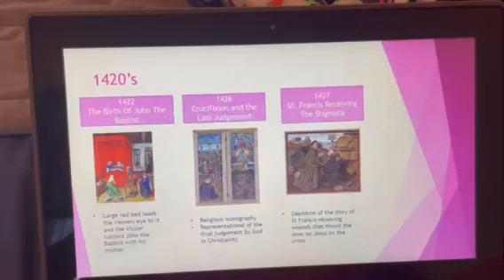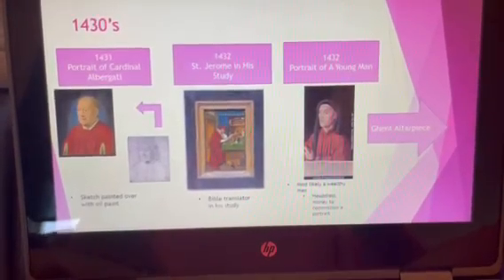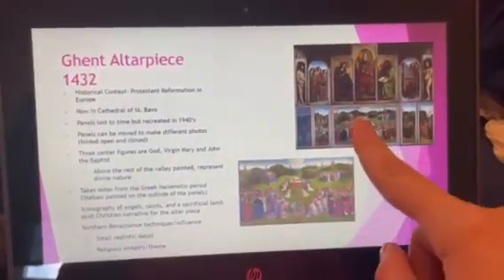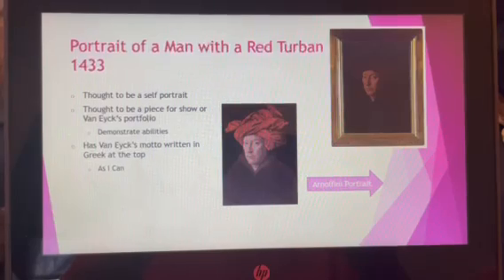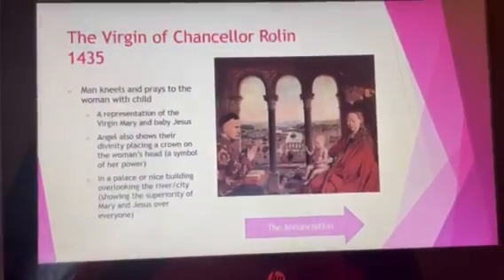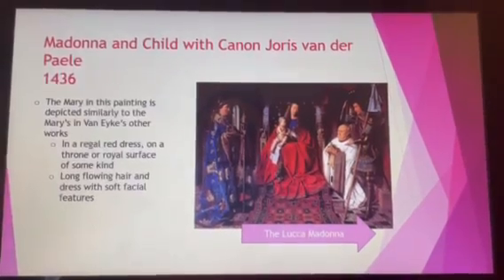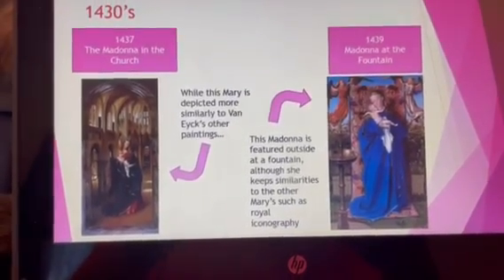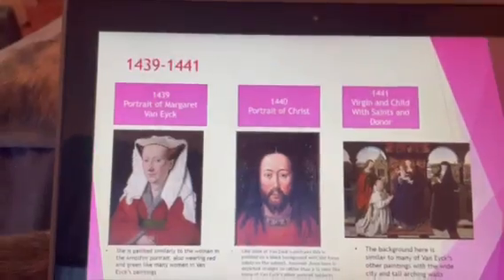Project 2: Renaissance Masters